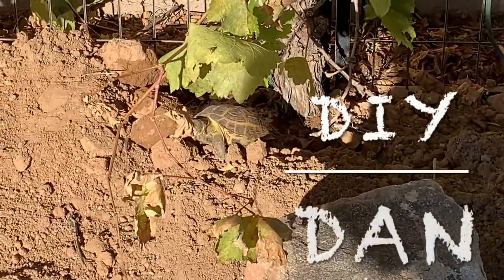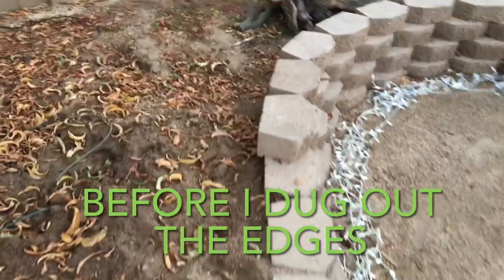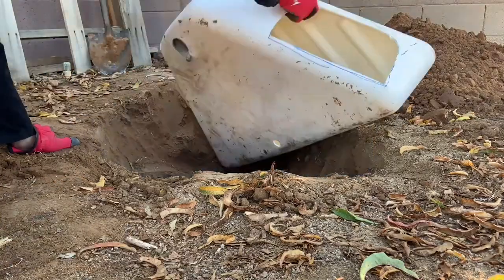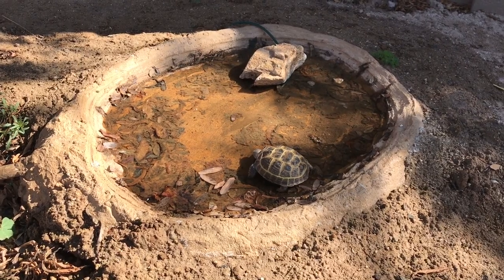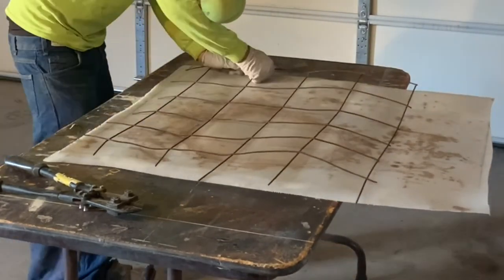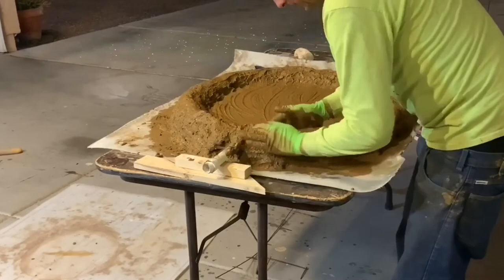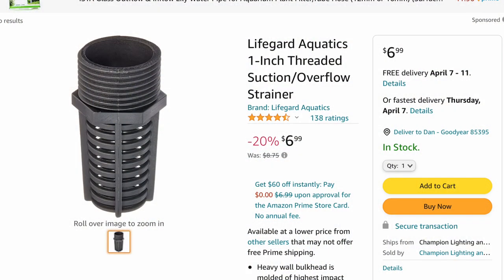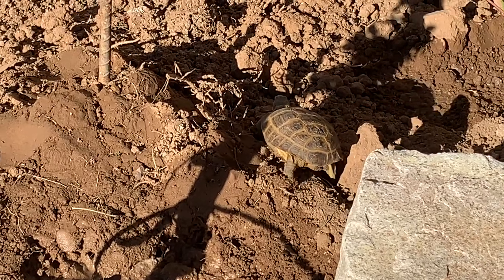RUSSIAN TORTOISE OUTDOOR HABITAT BUILD INCLUDING A AUTOMATIC WATER CHANGING POND AND A DEN BUILD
AS WITH ALL MY VIDEOS I TRY TO GIVE THE MOST INFORMATION IN THE LEAST AMOUNT OF TIME AS POSSIBLE SO I DON'T WAIST YOUR TIME. IN THIS VIDEO I GO OVER AN OUTDOOR HABITAT THAT I MADE FOR MY NEW RUSSIAN TORTOISE THAT WE RESCUED. THIS VIDEO INCLUDES A DEN BUILD AND A POND BUILD THAT AUTOMATICALLY FLUSHES NEW WATER INTO IT 4 TIMES A DAY.